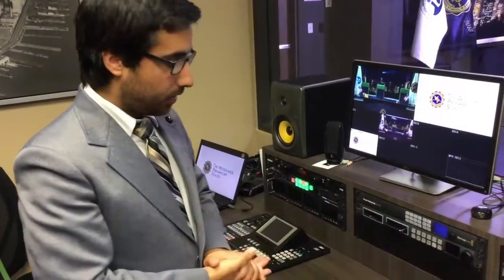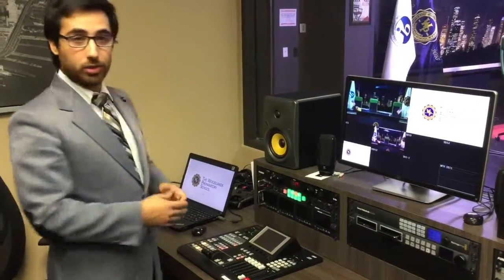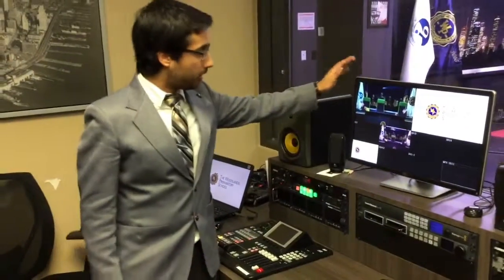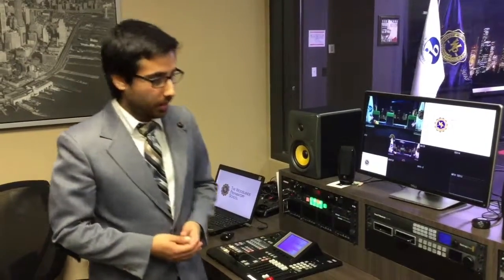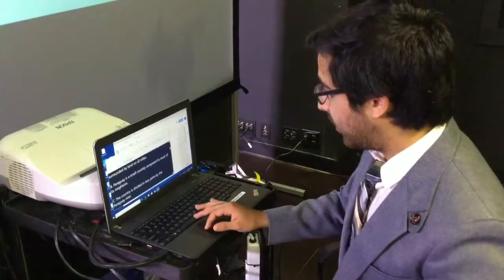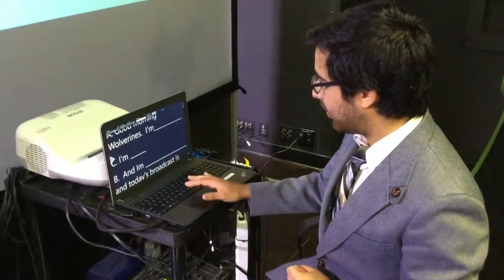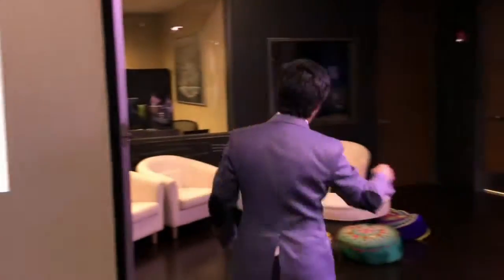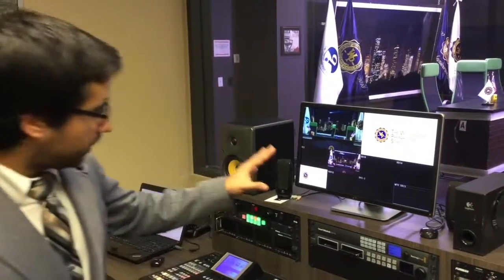WP TV Production Tutorial